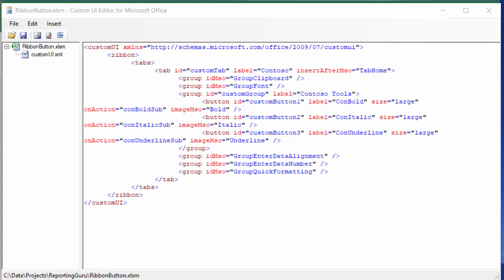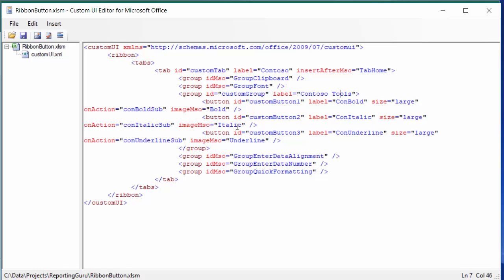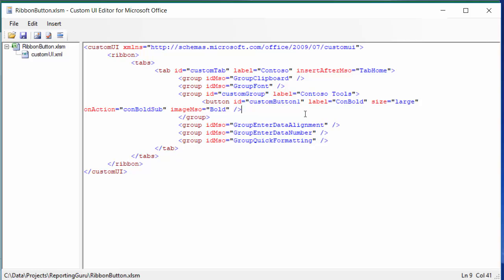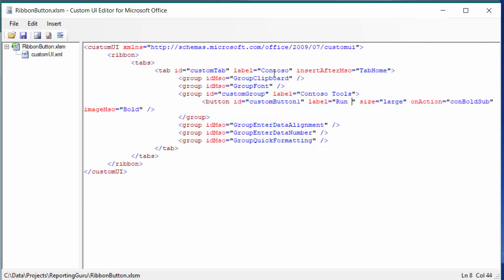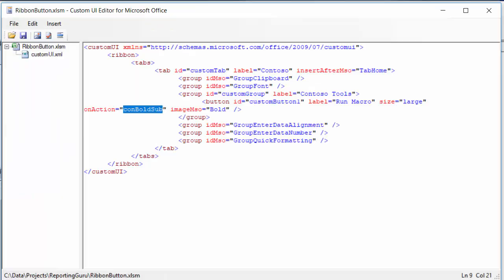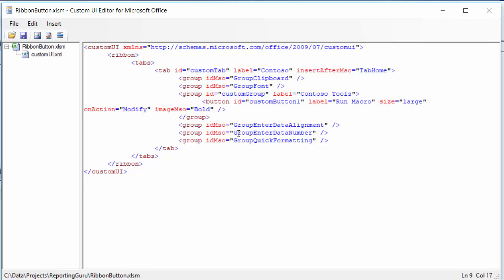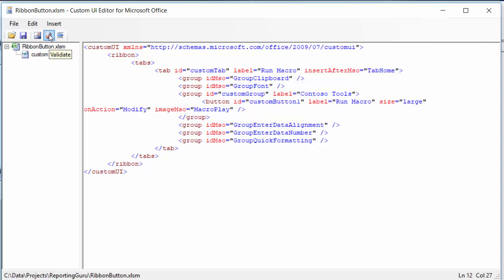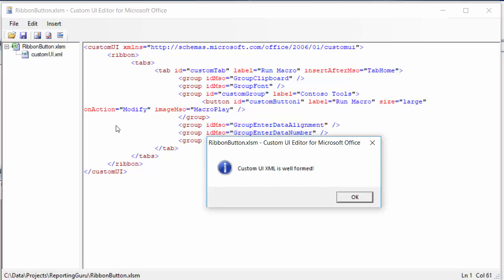Customize Excel Ribbon Tab & Button to Run Macros – Part 2 | ReportingGuru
Take macro execution to the next level in Excel by creating a custom Ribbon tab and button that streamlines your workflow. This Part 2 video builds on the previous tutorial to help you fine-tune your Ribbon customizations.

In this video, we walk you through designing and connecting a Ribbon button that triggers your macros instantly and enhances usability.

What you’ll learn:
✅ How to refine your custom Ribbon tab for improved functionality
✅ Steps to link a button to your macro for direct execution
✅ Tips for icon design, naming conventions, and layout best practices
✅ How ReportingGuru enhances productivity with Excel UI improvements

At ReportingGuru, we specialize in optimizing reporting workflows by integrating solutions across Excel, SSRS, Crystal Reports, Power BI, and more.